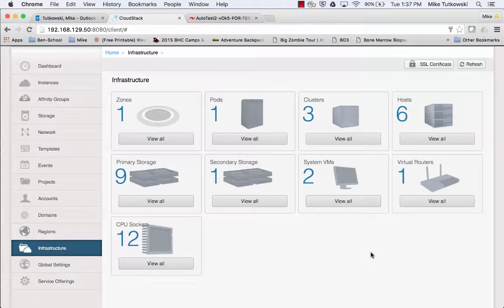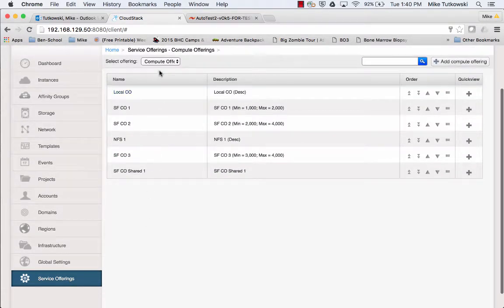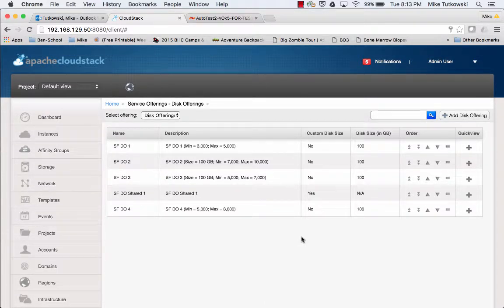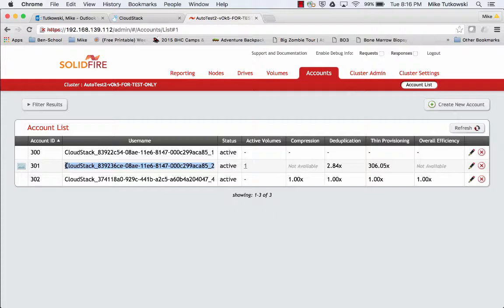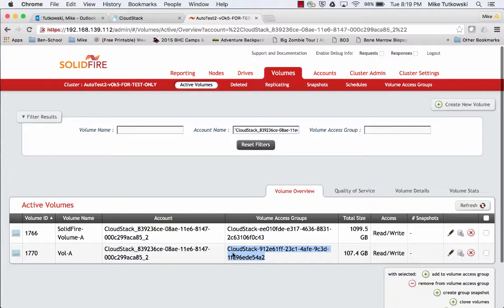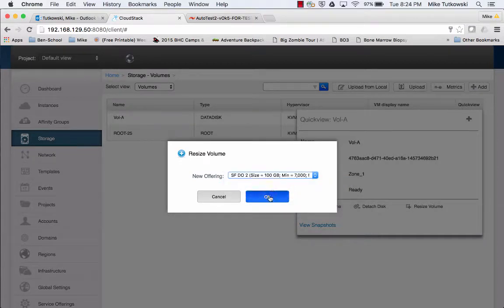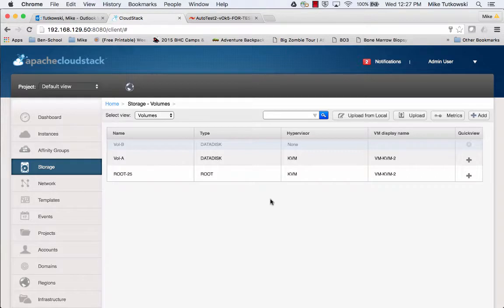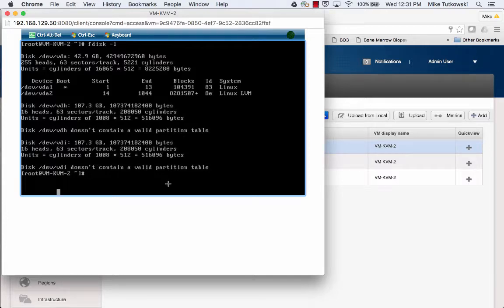Demo: SolidFire Support for KVM in CloudStack 4.9